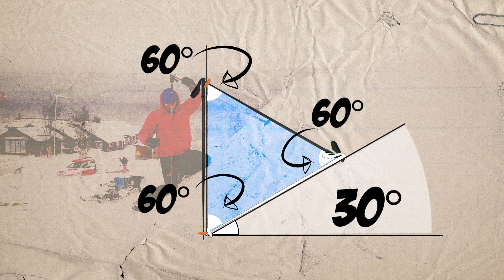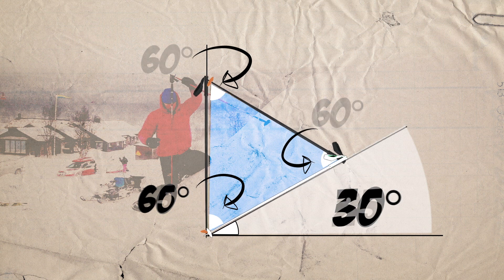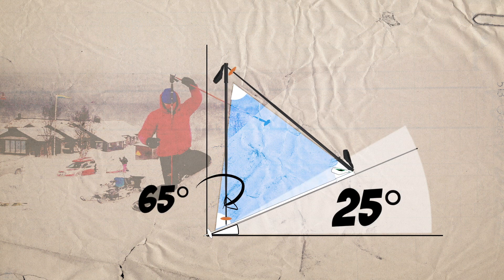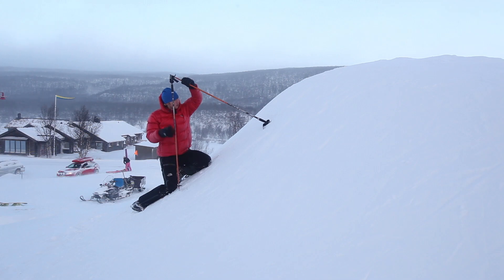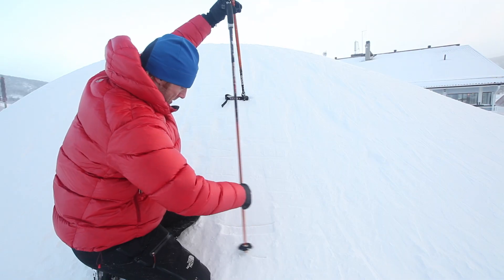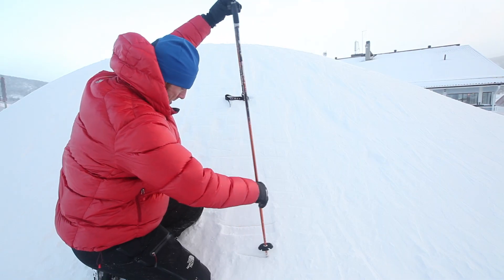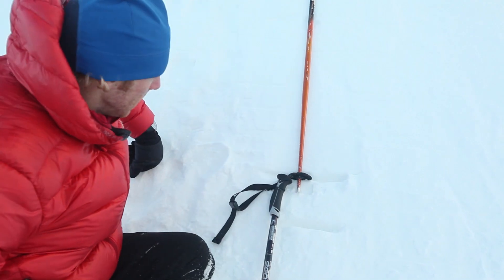Preparing for Avalanches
As soon as the temperature starts dropping close to freezing, we are just itching for that snow to start dumping and a chance to hit the slopes. The feeling of finding a good line in fresh, deep-powder snow is just incredible, and you feel like there is just nothing that could go wrong. Turns out, some of the most amazing places to powder ski are also some of the most dangerous when it comes to avalanches. So make sure you come prepared. Have an awesome ski season everybody! Here is some of the science behind avoiding avalanches!